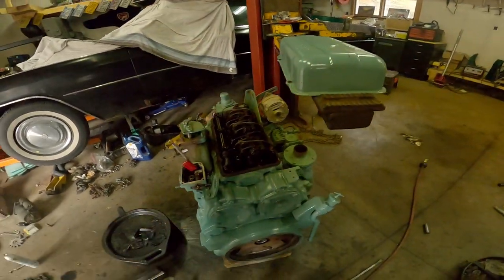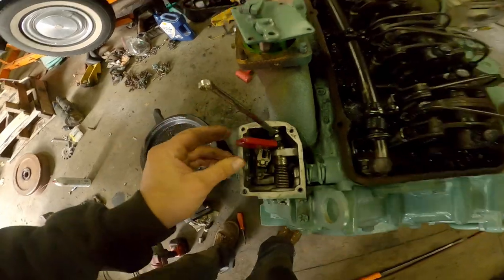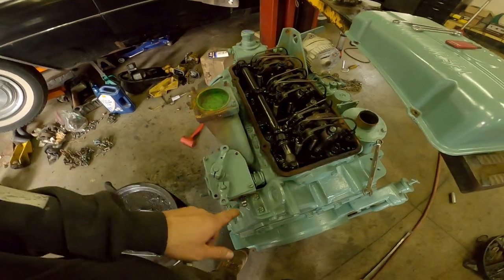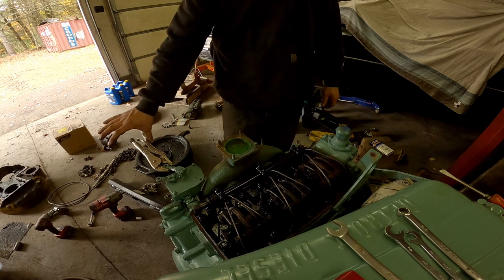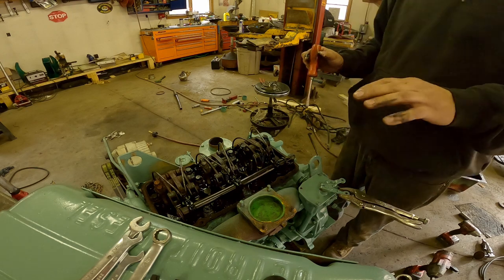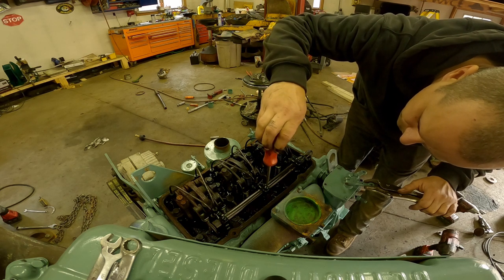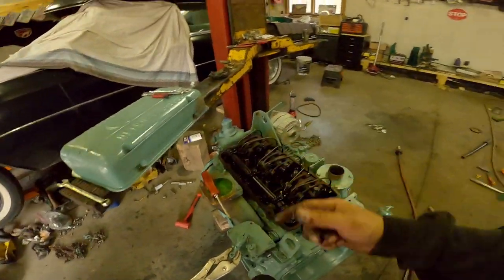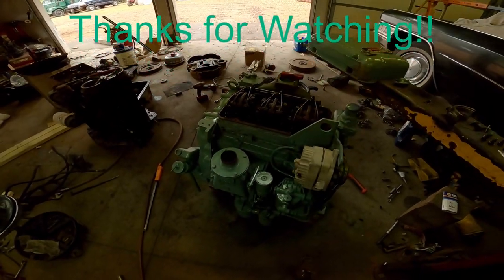How to run the rack on a 2 stroke Detroit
Lets go over setting up the governor and running the rack on this inline 353n Detroit that I just put together for my Lull.